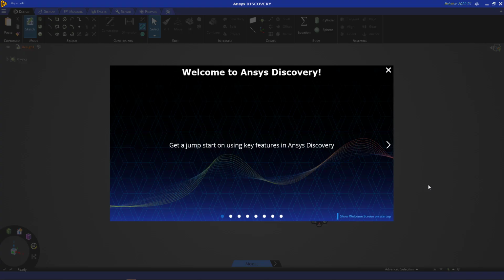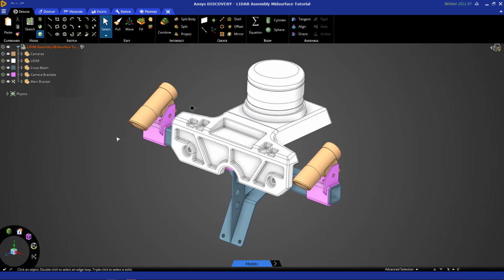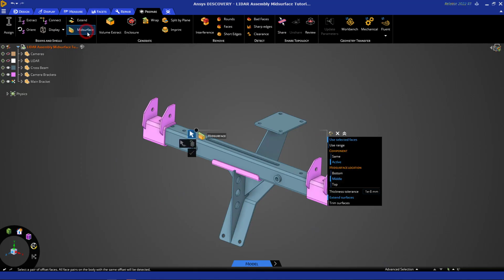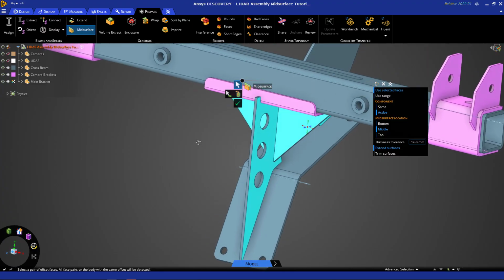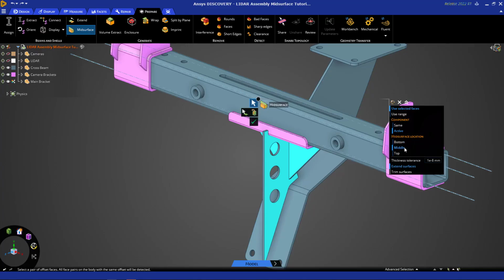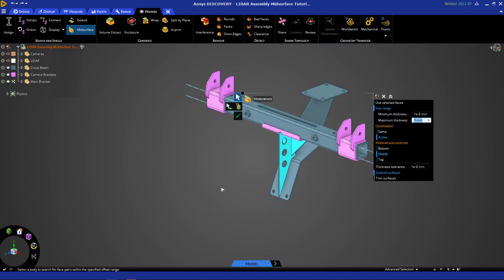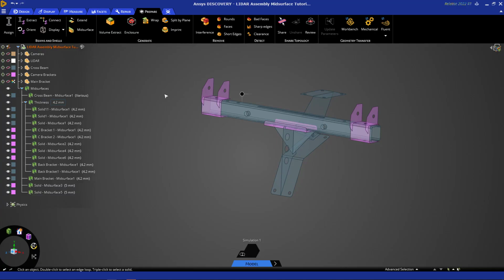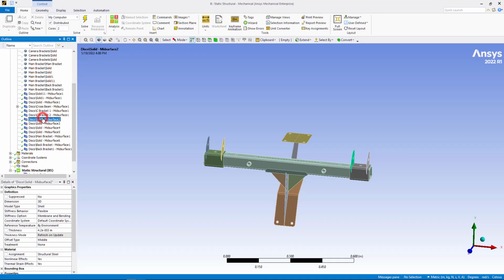Ansys - Geometry Prep for Structures - 1 Midsurfacing